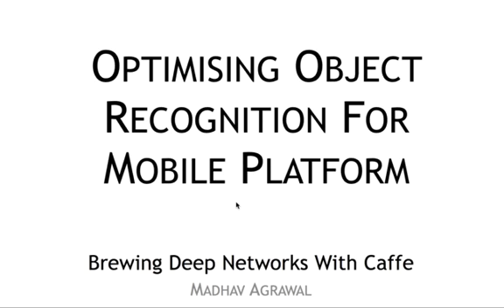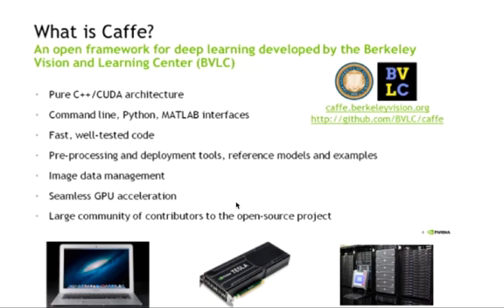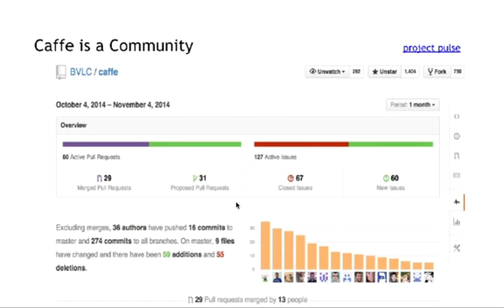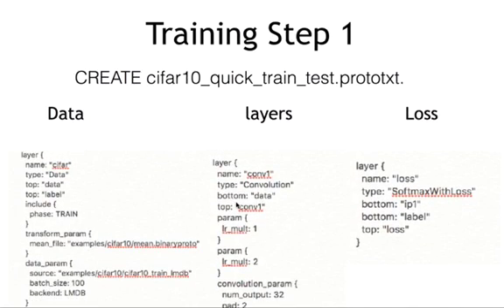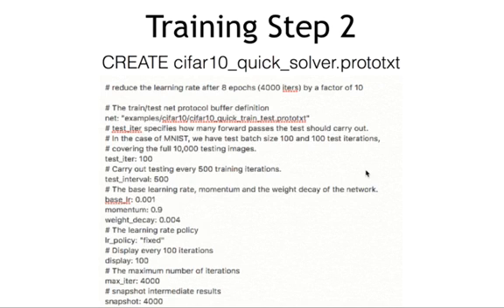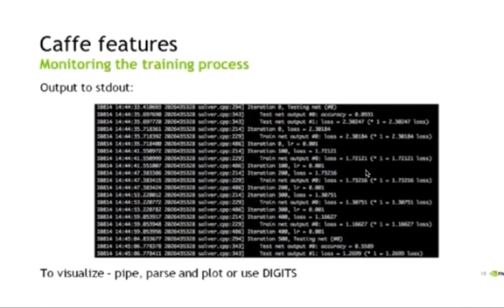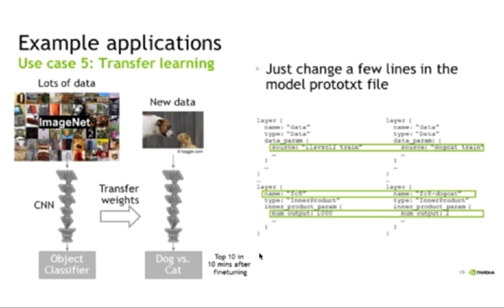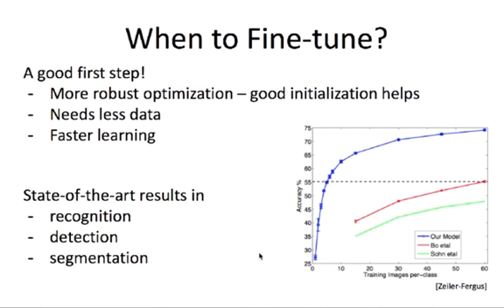Optimising Object Recognition for Mobile1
Optimising Object Recognition for Mobile using Caffe and Fast R-CNN